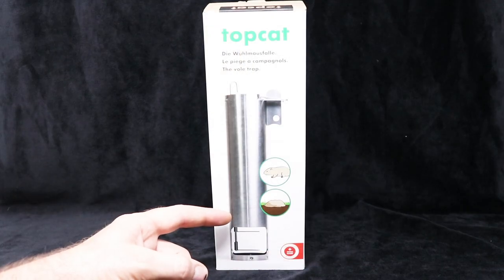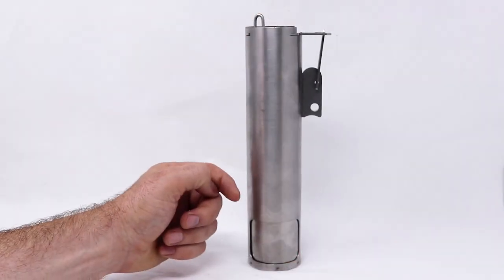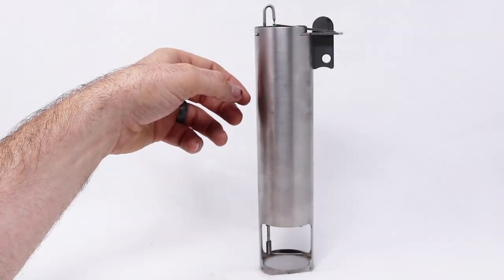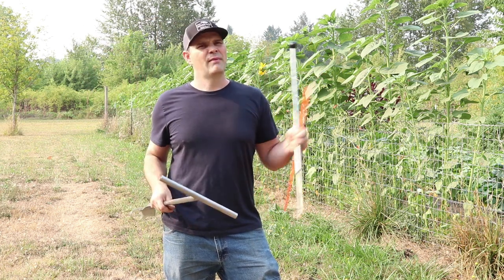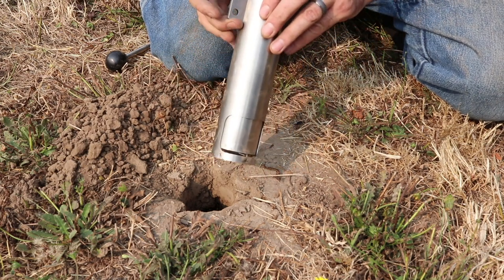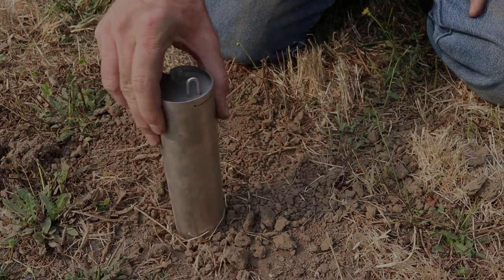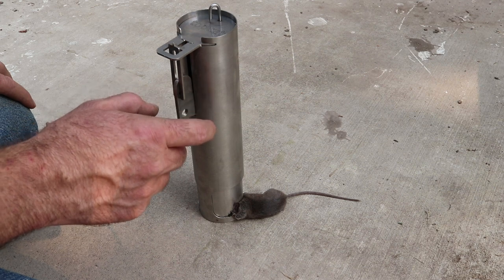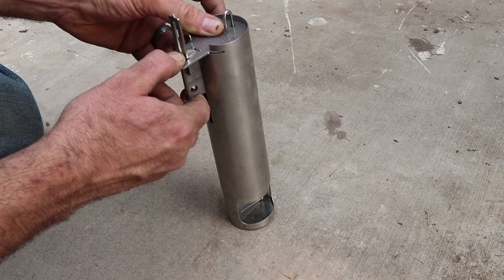TopCat Vole/Mouse Trap From Switzerland. The Best Vole Trap I Have Ever Tested. Mousetrap Monday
TopCat Vole/Mouse Trap From Switzerland. The Best Vole Trap I Have Ever Tested.